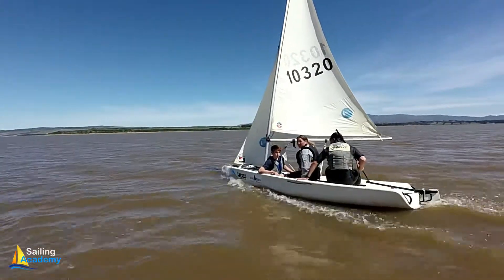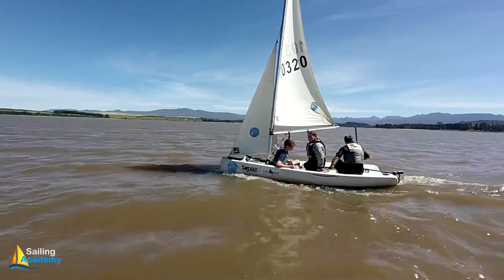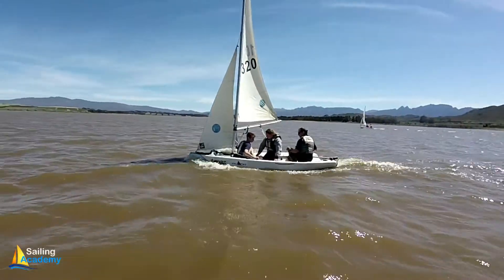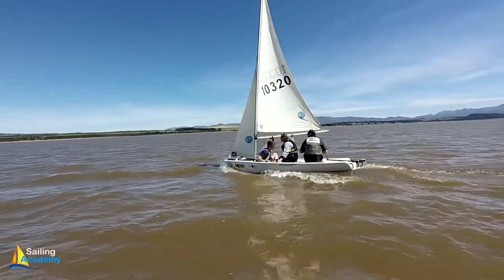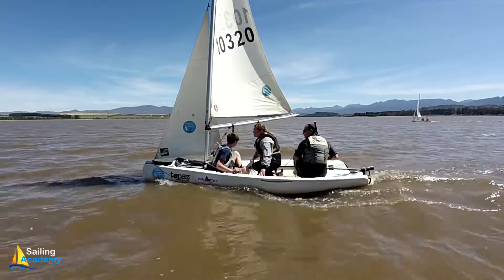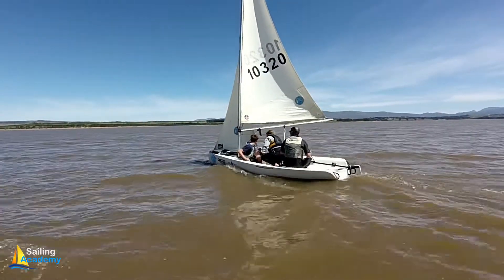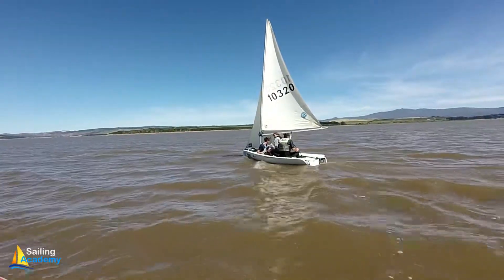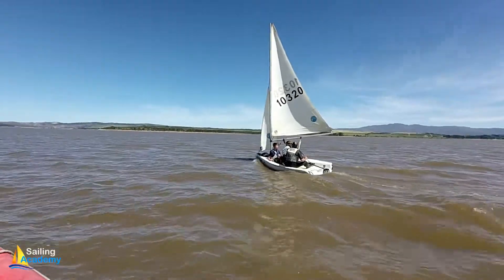Working with main & jib sails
Working with main & jib sails with Theewater Sailing Academy at our October Holidays Sailing Camp.